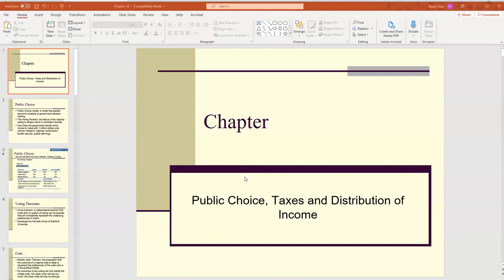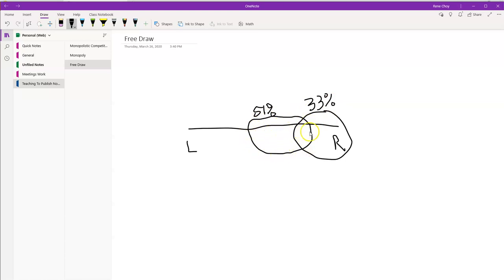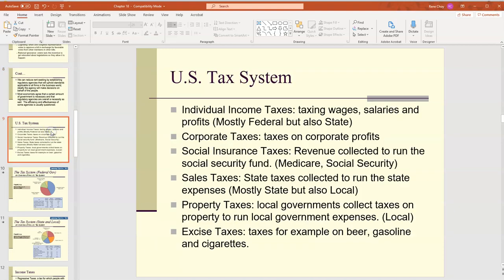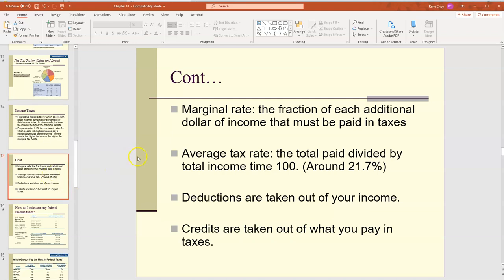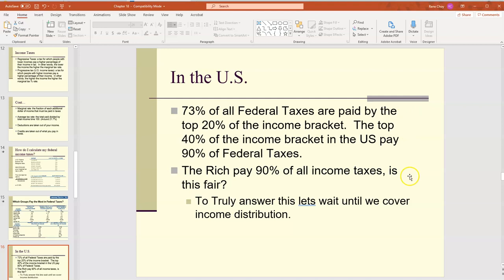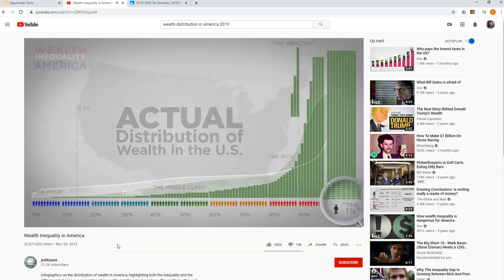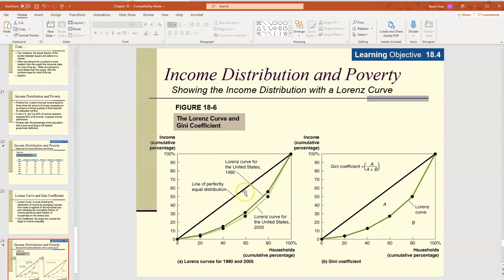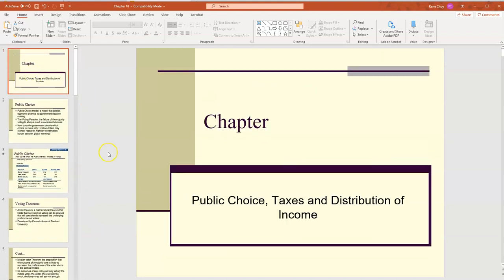Taxes and Income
This video talks about Taxes, income taxes as well as the government and its role in society.  This power point also covers income inequality and income distribution and what is a lorenz curve and a gini coefficient.